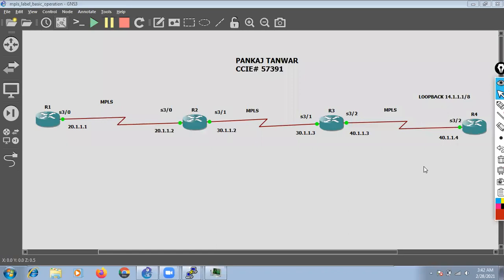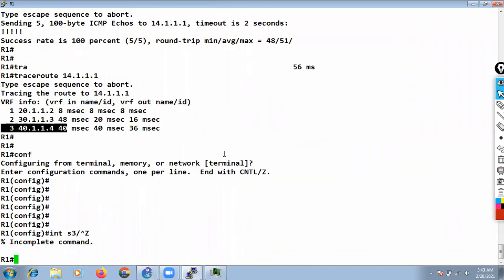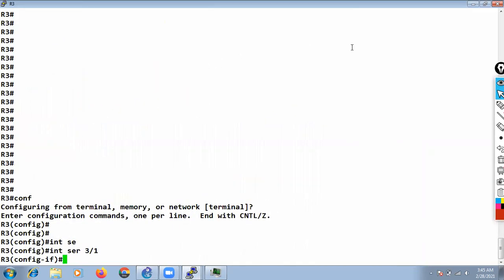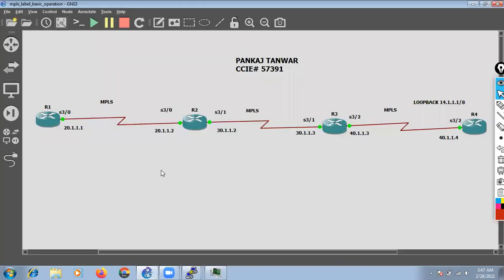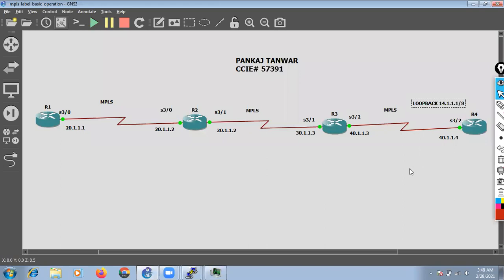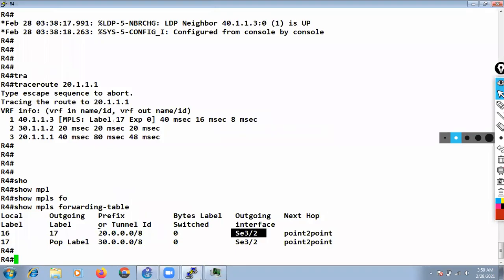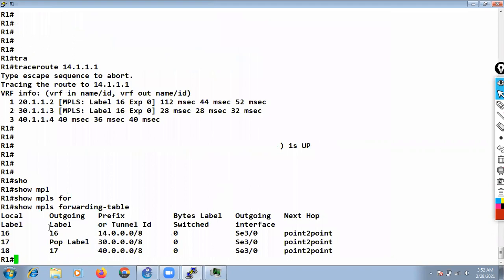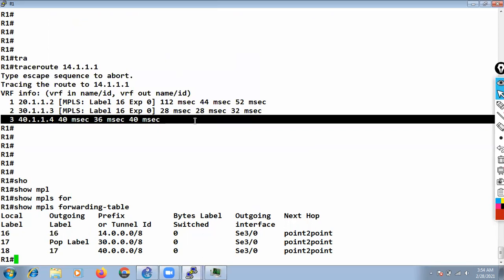MPLS Lecture 5 (MPLS Basic Label operation Practical) CCIE 57391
CCIE 57391

Basic Label operation Practical:

Link to full BGP series basic to CCIE level